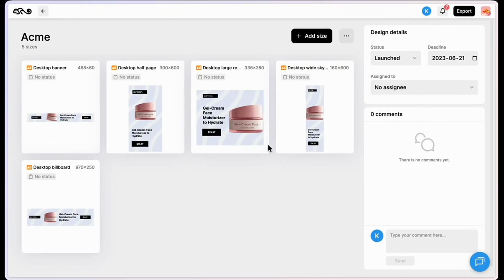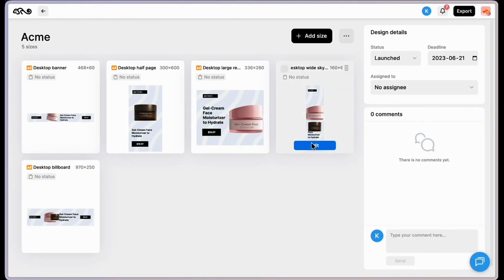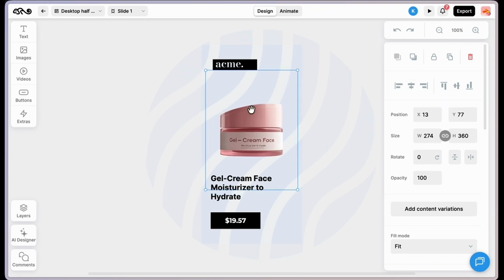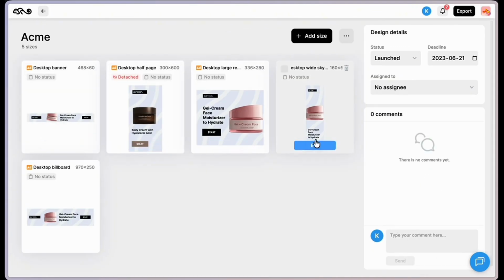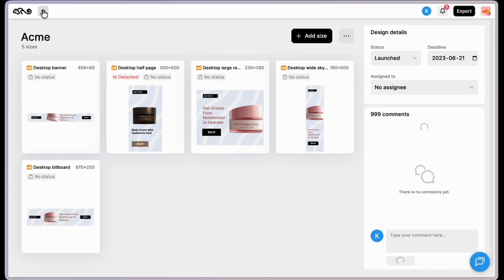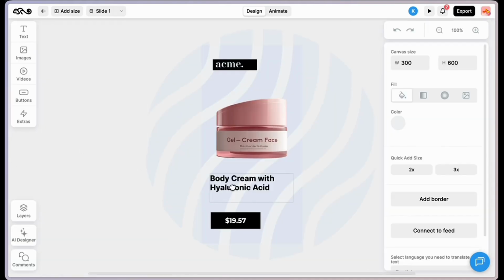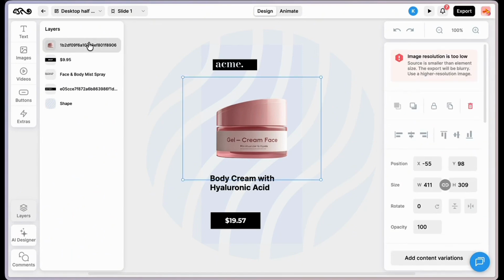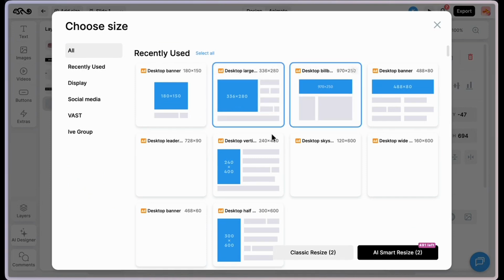How to Edit One Banner Size Without Changing the Rest | Detached Sizes in Viewst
In Viewst, every size in a multi-size banner set stays synced to the master creative — edit once, and the change applies to every format. But when one size needs its own treatment, you can detach it: a detached size becomes fully editable on its own, while the rest of the set keeps syncing automatically.

In this tutorial, you'll see how synced sizes work, how a size becomes detached when you customize it, and how to manage a campaign that mixes automated sync with individually tailored formats — different imagery, text, or layout in one size, full automation everywhere else.

How edits to the master creative sync across every banner size
How to detach a single size and customize it independently
How to change images, text, and colors in one size only
How the rest of your sizes stay synced while a detached size stands alone
How to duplicate designs and manage sizes in a campaign

⏱ CHAPTERS
0:00 How synced sizes work in Viewst
0:30 Editing the master: changes apply everywhere
1:10 Customizing one size: it becomes Detached
2:20 Editing the detached size independently
3:00 The rest of the set stays in sync
3:30 Duplicating designs and managing sizes
4:10 The result: automation plus per-size control

🟣 ABOUT VIEWST
Viewst is an AI-powered, no-code HTML5 ad production platform. It turns one master creative into hundreds of on-brand, ad-network-ready, animated HTML5 banners — built for advertising and creative teams that need to resize, localize, animate, approve, and export digital ads at scale without losing brand control. Key tools: AI Smart Resize, Feed Generation, AI Instant Animator, AI Designer, locked brandbooks, and native editable HTML5 export.

Rated 4.7★ on G2 and 4.8★ on Capterra. Free 14-day trial, no credit card required.